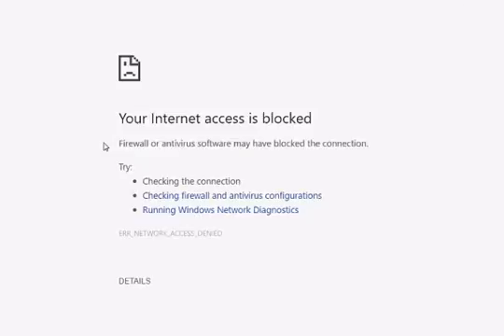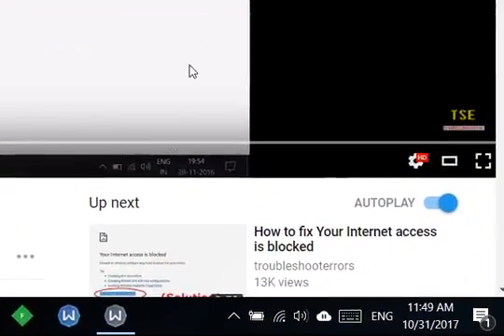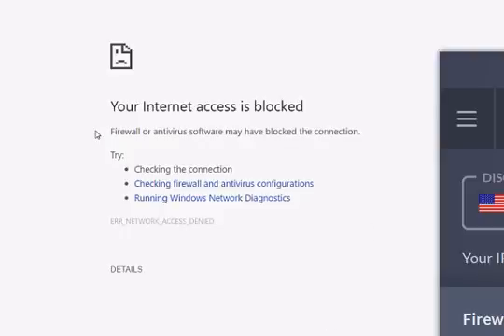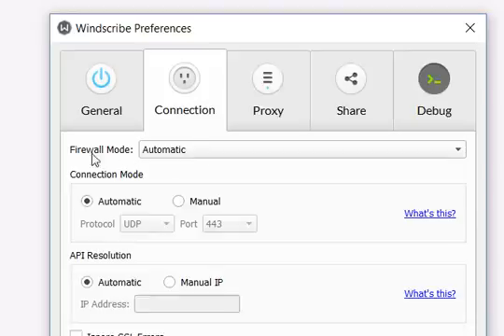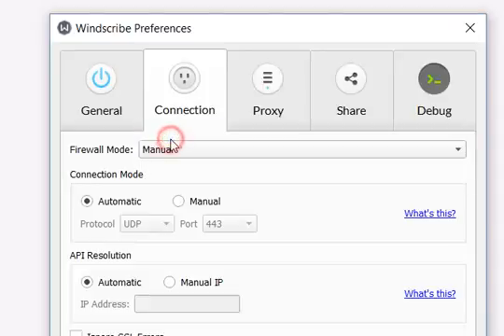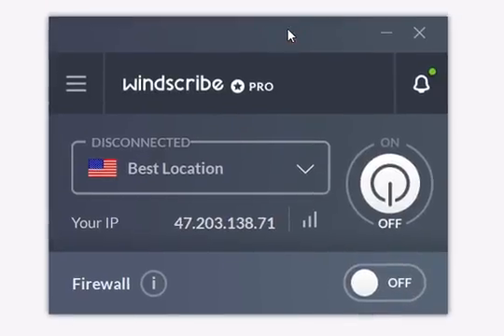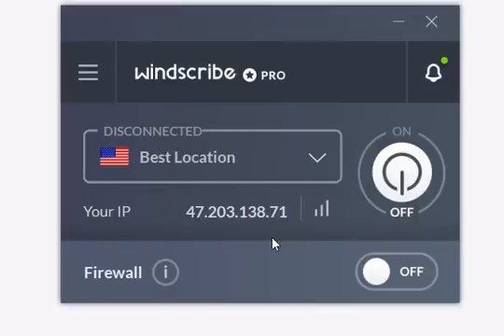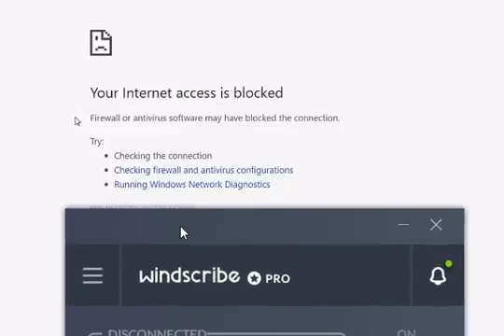How To Fix Your Internet Access Is Blocked In Chrome Browser (ERR_NETWORK_ACCESS_DENIED)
Thanks for supporting this channel. Have a wonderful day and take

See solution in the video. If you have any questions, write to the comment section below.